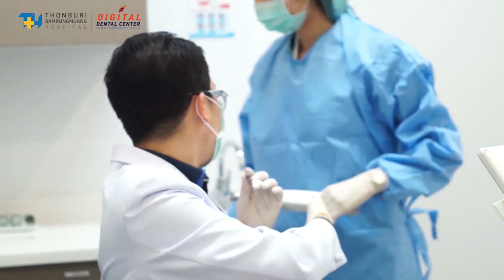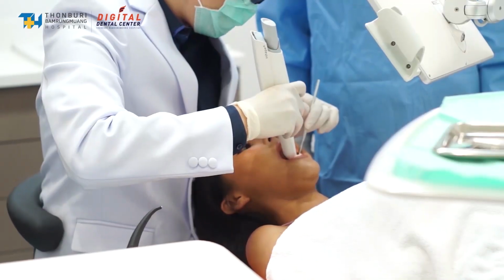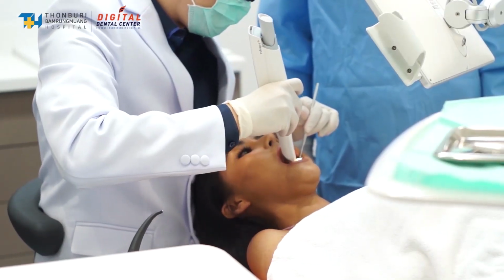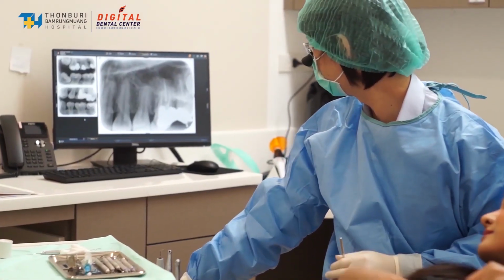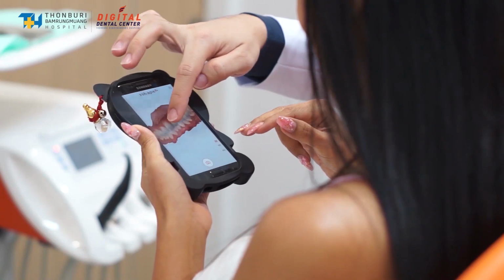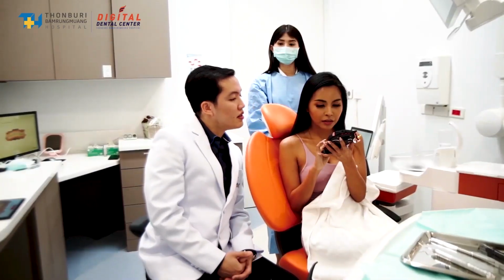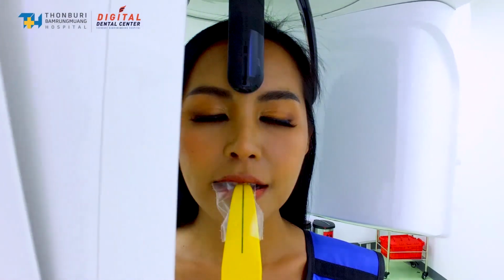Dental Digital Benefits | Digital Dental Center โรงพยาบาลธนบุรี บำรุงเมือง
Dental Digital Benefits | Digital Dental Center
Digital Dental Center can show you by smile design what you will look like after the treatment. We design the restoration in the computer. After this we put it in to the milling machine and around twenty twenty-five minutes later we can try it in your mouth after that, this it finished. So it is really convenient to use digital work flow because it fast and it is predictable and you can see your future smile beforehand.
สอบถามรายละเอียดเพิ่มเติมได้ที่ ศูนย์ทันตกรรมดิจิทัล (ชั้น 2) โรงพยาบาลธนบุรี บำรุงเมือง